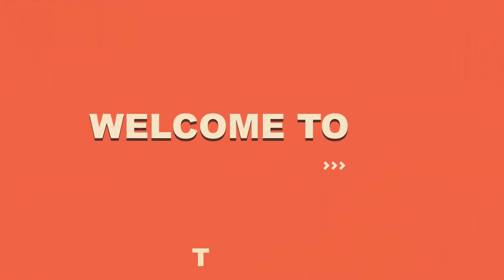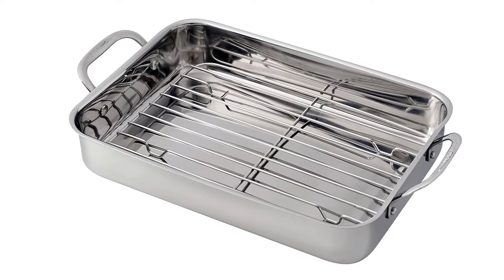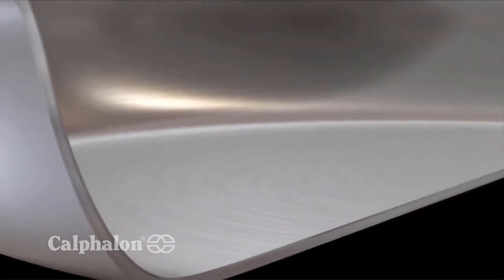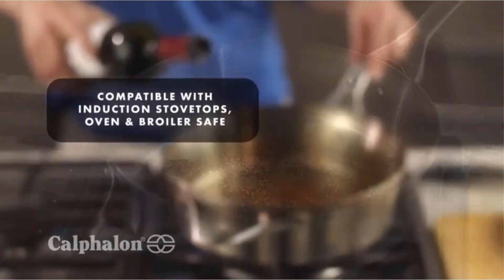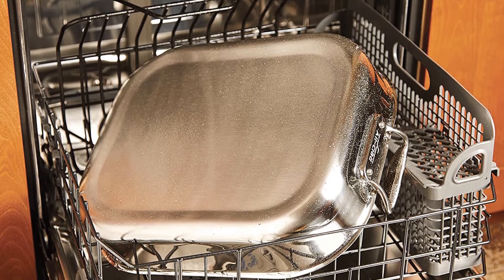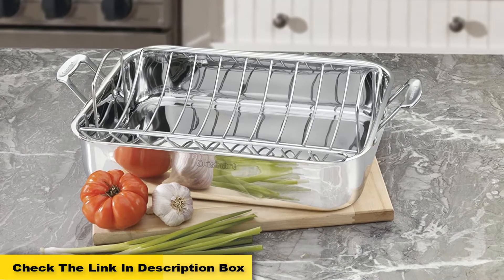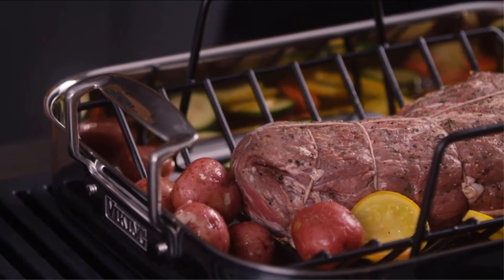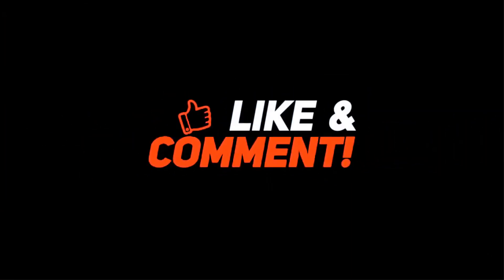Top 5 Best Roasting Pans in 2020 (Buying Guide)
Top 5 Best Roasting Pans in 2020
📌Product Link📌:
☄️1. Cuisinart MultiClad Pro Stainless 16-Inch Roaster Pan
📌US Prices
📌UK Prices
📌CA Prices
☄️2. Calphalon Contemporary 16-Inch Stainless Steel Roasting Pan.
📌US Prices
📌UK Prices
📌CA Prices
☄️3. All-Clad Stainless Steel Dishwasher Safe Roaster Pan.
📌US Prices
📌UK Prices
📌CA Prices
☄️4. Cuisinart Chef's Classic Stainless 16-Inch Rectangular Roaster Pan
📌US Prices
📌UK Prices
📌CA Prices
☄️5. Viking Culinary 3-Ply Stainless Steel Roasting Pan.
📌US Prices
📌UK Prices
📌CA Prices
If you are looking for the latest & Branded Roasting Pans Then you are in the right place. Here I`m going to share with you the top Rated Roasting Pans that have been best sold and reviewed in the last couple of months on amazon.. Now Enjoy Your Product.